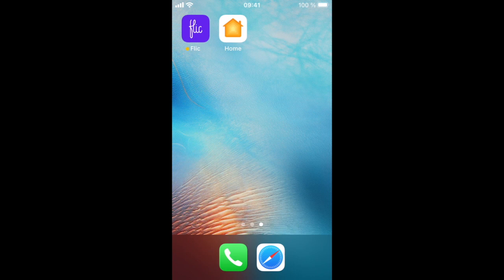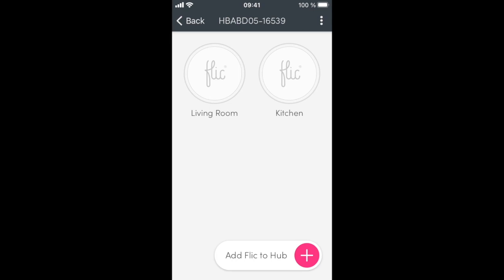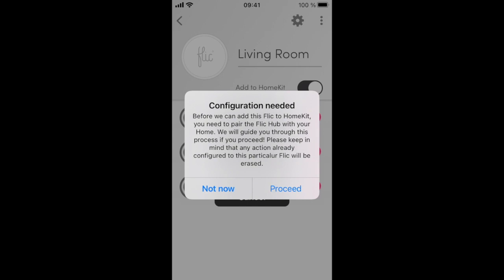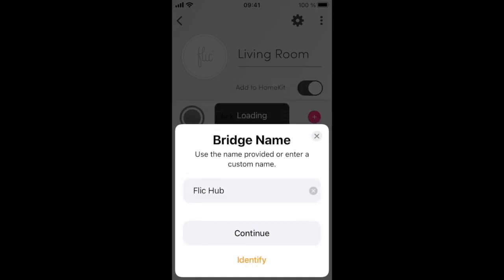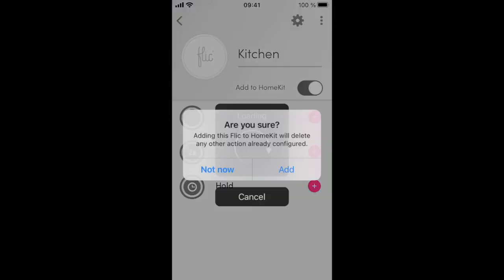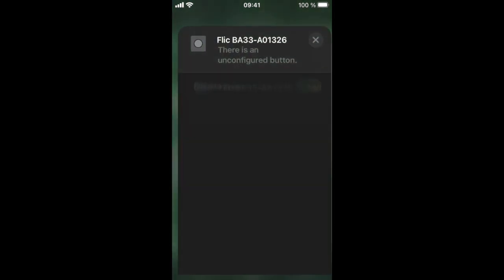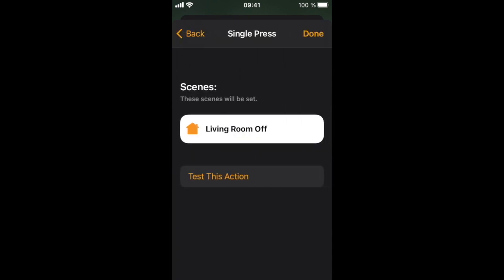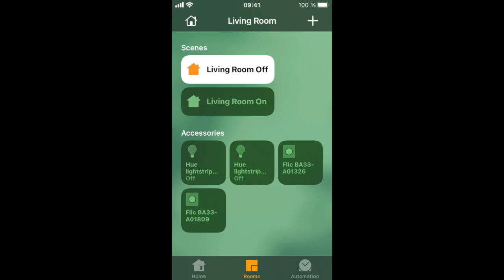How to set up Flic 2 with Apple HomeKit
In this video, we will show you how to set up Flic 2 buttons and your Hub LR with Apple HomeKit.

Apple home hub Required
To get started make sure that you have a HomePod, Apple TV, or iPad set up as a home hub. If you have not already set up HomeKit on your network, then it is recommended that you do so before setting up your Flics. This can be done using Apple’s Home app.

1. Once you have your Apple home hub setup, using the latest Flic app connect to the Flic Hub LR and select the Flic that you wish to add to HomeKit.

2. In the Flic detail view, there will be a toggle switch called “Add to HomeKit”. Toggle this switch to the ON position.

3. Before the Flic is added, the Flic Hub LR itself first needs to be paired with HomeKit. You will be prompted to do so at this point. Follow the in-app instructions.

4. Once paired, please continue the setup using Apple’s Home app. Note: The HomeKit setup process is only necessary the very first time you add a Flic. For any additional Flic that you wish to add, moving the toggle switch to the ON-position will automatically share it with HomeKit.

5. Done! Now you have HomeKit working with Flic.